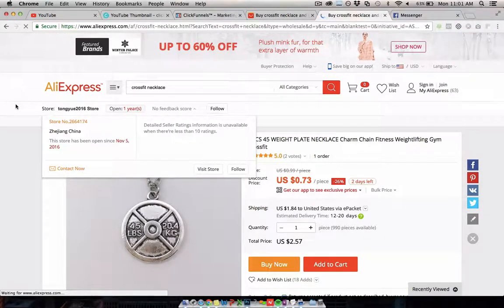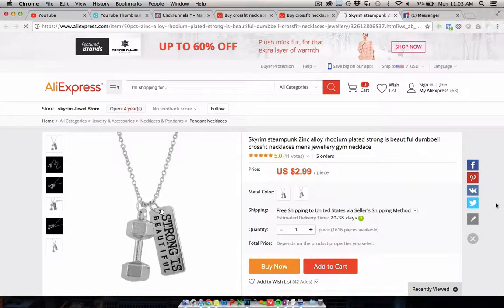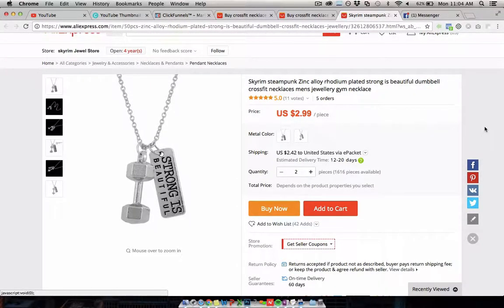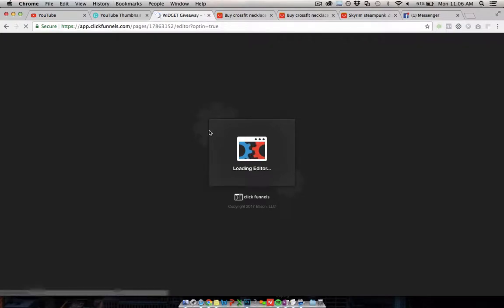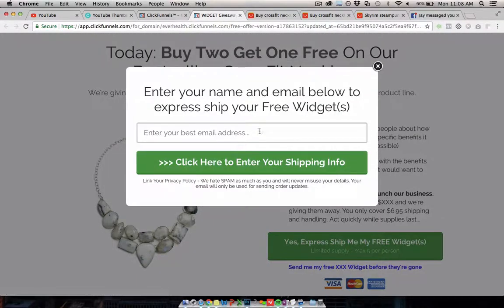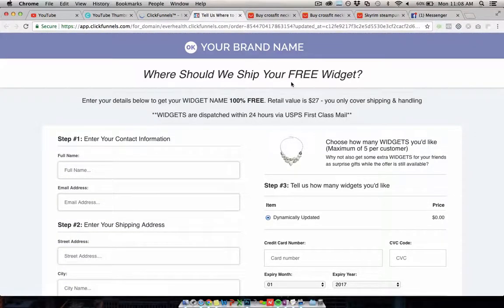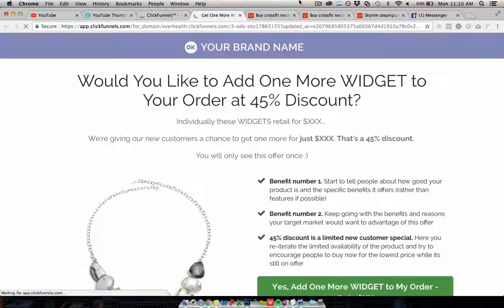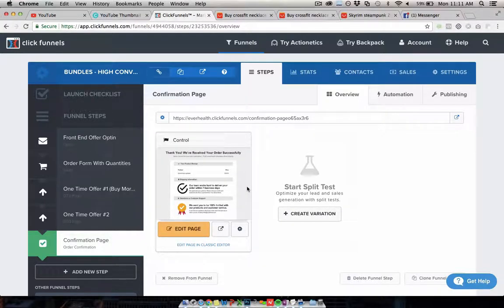ClickFunnels Ecommerce Bundles Strategy + Template. Great for AliExpress Dropshipping!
This is an Ecommerce bundling strategy I’ve been using to sell multiple physical products at once with ClickFunnels.

If you have a winning product already, that you’ve been selling via free plus shipping or regular retail price, be sure test this bundling strategy in the tutorial video. You’ll see higher average order values and therefore more profit per sale in lots of cases.

This is perfect for anyone selling their own branded items, and also for AliExpress dropshipping.

Any questions about this ClickFunnels training, just put them in the comments below.